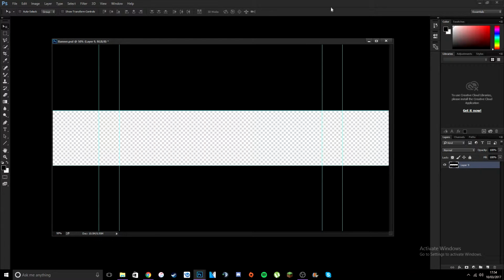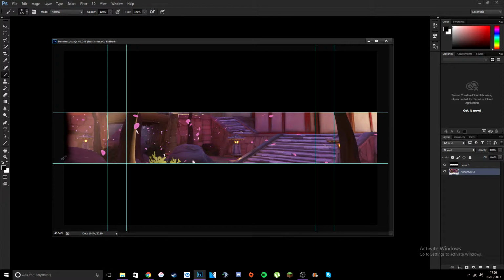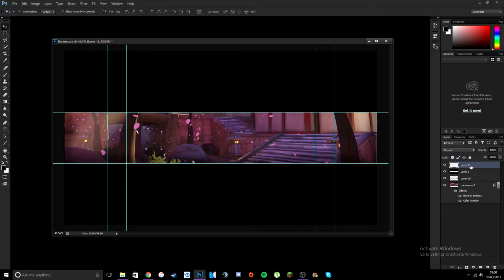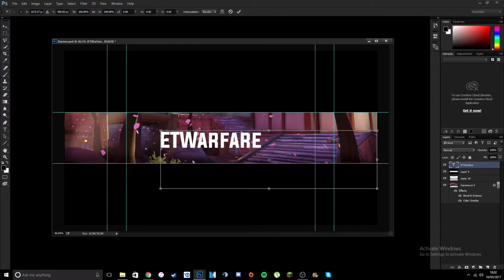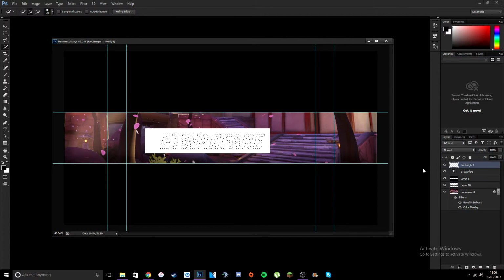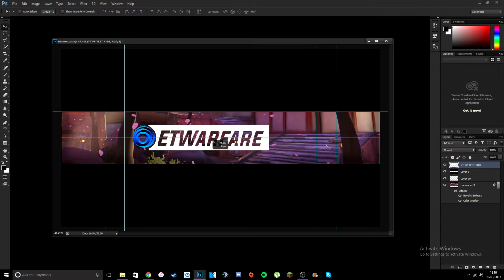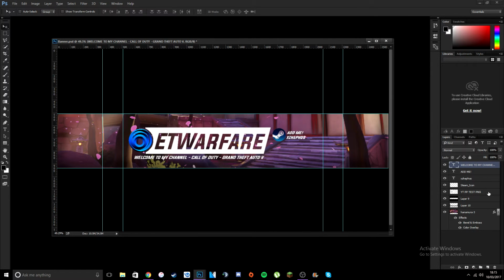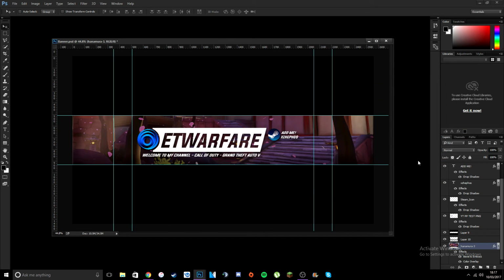How To - Make a simple Youtube Banner! - Photoshop 2017!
Fav Channels
ALIA
PEWDIEPIE
JACKSEPTICEYE